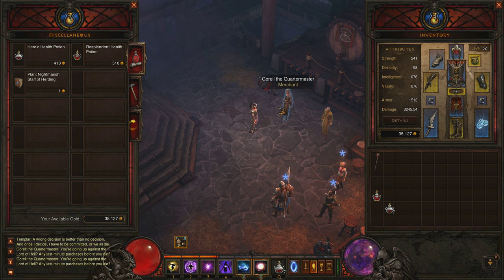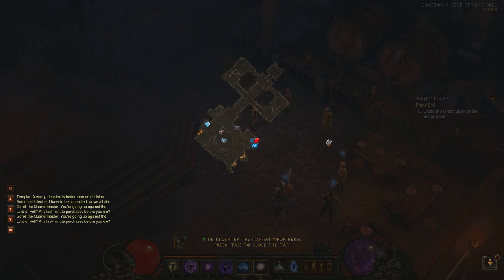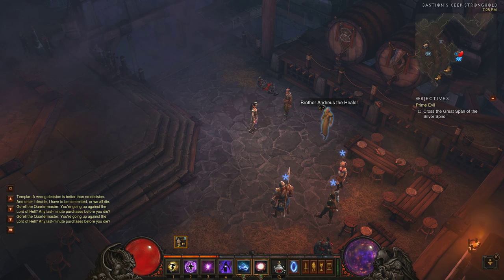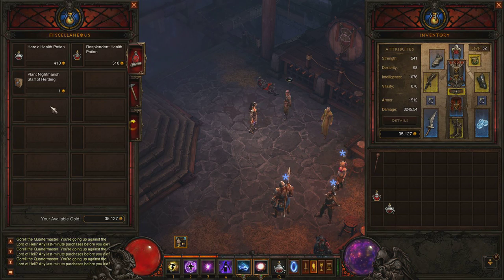Diablo 3 How to upgrade your staff of Herding!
This is a video guide that will walk you through step by step on how to upgrade your staff of herding to nightmare, hell, and inferno game modes.